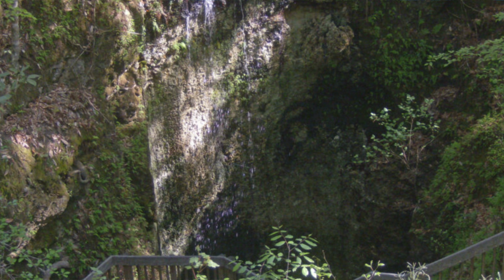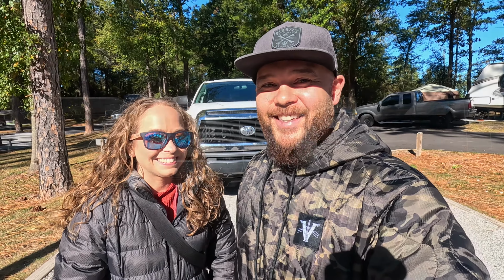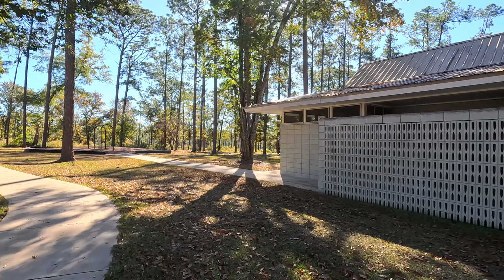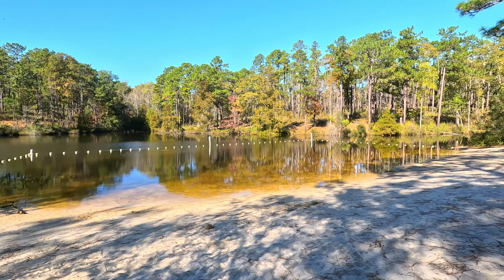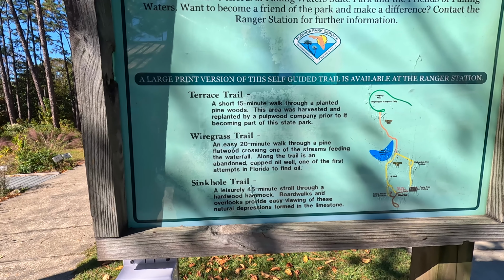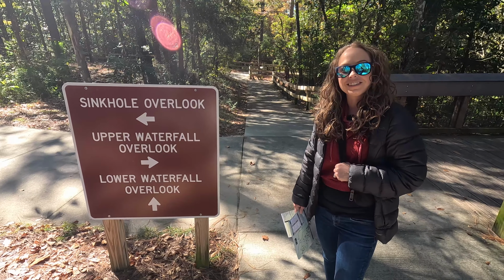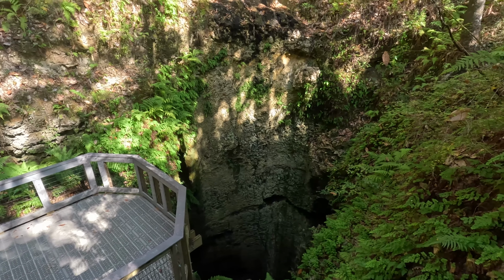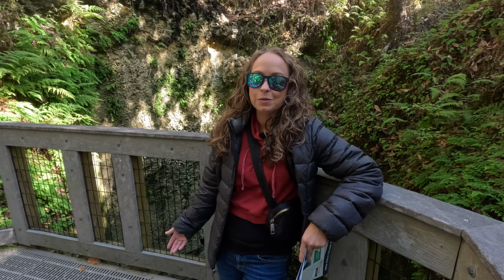Florida's Highest Waterfall | Falling Waters State Park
We are  @TheFirstTimers and we are filming first time experiences.  In this episode we are visiting Florida's highest waterfall located in Chipley, Florida within Falling Waters State Park.

Huge trees and fern-covered sinkholes line Sink Hole Trail, the boardwalk that leads visitors to Florida's highest waterfall.

Falling Waters Sink is a 100-foot-deep, 20-foot-wide cylindrical pit into which flows a small stream that drops 73 feet to the bottom of the sink. The water's final destination is unknown.

Only a few miles south of I-10, the park provides travelers with a quiet, serene stop on their journey. Visitors can see beautiful native and migrating butterflies in the butterfly garden, take a dip in the lake or have a family picnic. Hikers can experience the verdant, gently sloping landscape of North Florida.

Park rangers host interpretive programs in the amphitheater. Full-facility campsites nestled in a shady pine forest provide the perfect excuse for an overnight stay at Falling Waters State Park.

Let us know if there is anything on the Emerald Coast you would like us to check out.

We would recommend these Non-CBD, Alcohol Alternative drinks from Moment.

We think they lived up to their claims of lowering cortisol, fight stress, increase brain function, and increase alpha brainwaves through the use of adaptogens, L-Theanine, and Ashwagandha.  See for yourself in our review.

FIRSTTIMERS2023

SaladPower Smoothies - We reviewed these smoothies and loved them, would recommend this as a healthy and versatile option to increase your veggie intake.

VetTix - Free Tickets to events for qualified veterans and family members.

00:00 Introduction
00:58 Driving Tour
01:56 Campsite Tour
02:31 The Lake
03:18 Mail Call
03:43 Walking Paths and Trails
04:18 Butterflies in the Sky
04:41 The Waterfall
06:39 Sinkholes
07:42 Outro